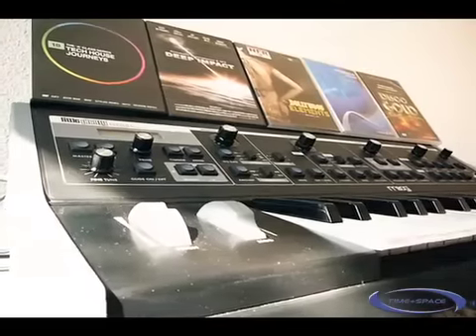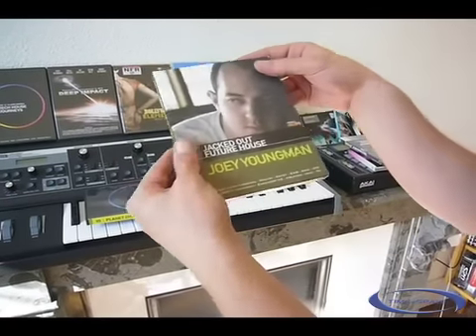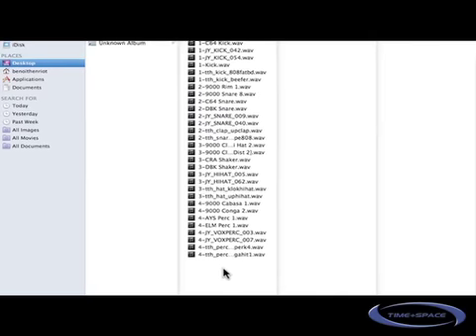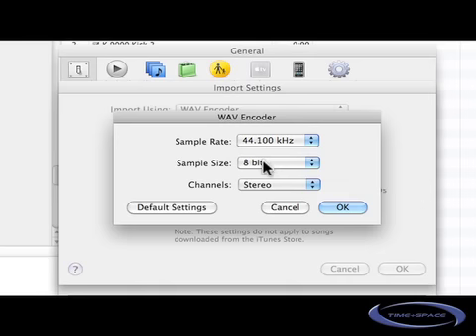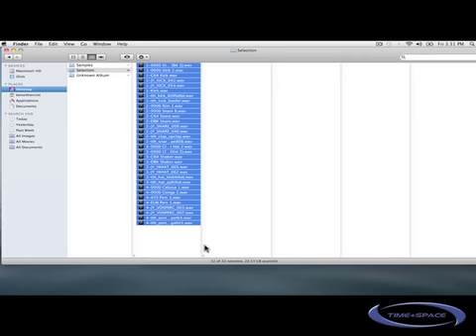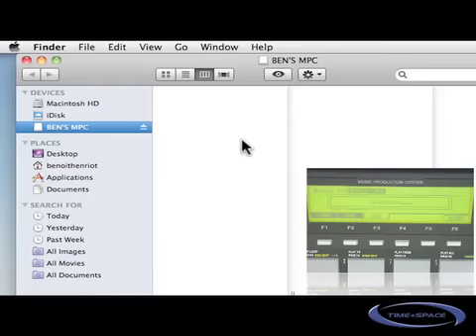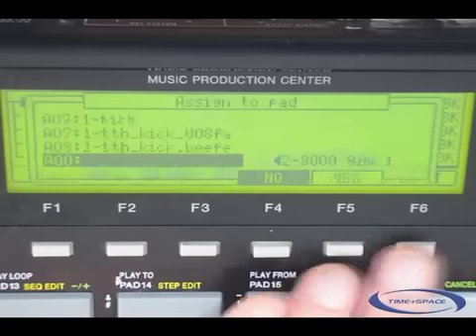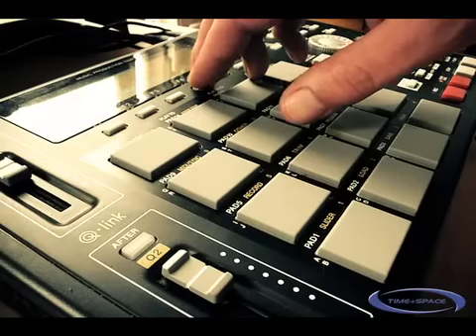Using sample libraries with an AKAI MPC 1000 Sampler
This video tutorial will show you how to use commercial samples with a Akai MPC 1000, with JJ OS 1 installed. Starting with a variety of sample collections such as Urban Ammunition from Zero-G and Tribal Tech House from Sample Magic, you are shown how to first make a selection of drum hits, convert them into the right format with iTunes, transfer them to the MPC via USB, and create a drum program.